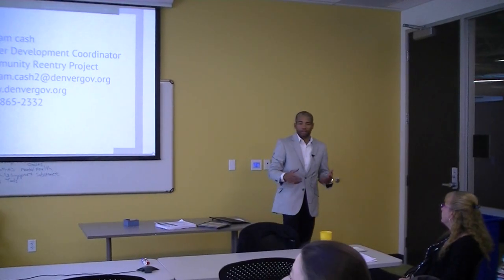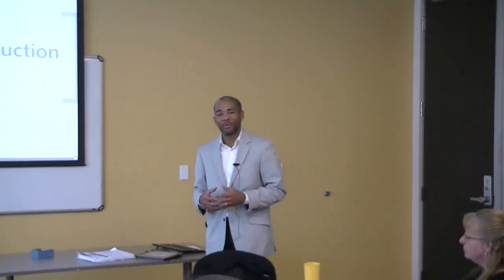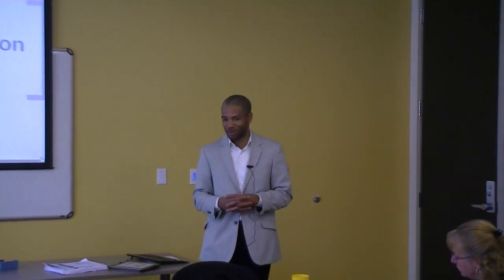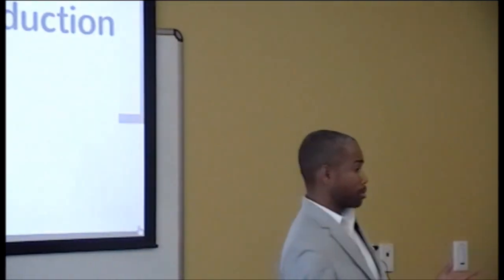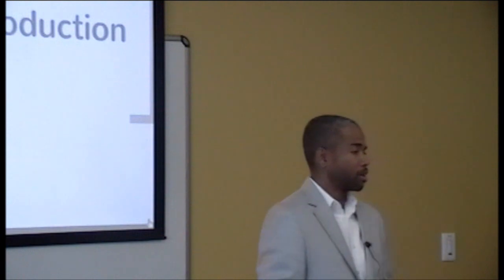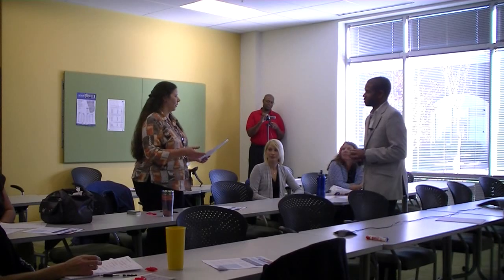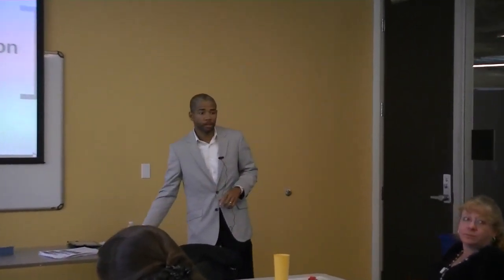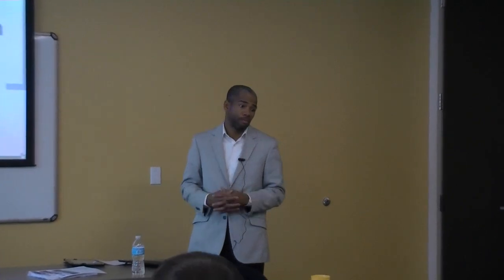William Cash Professional Introductions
William Cash takes the team through professional introductions and how to coach ex-offenders through the process.